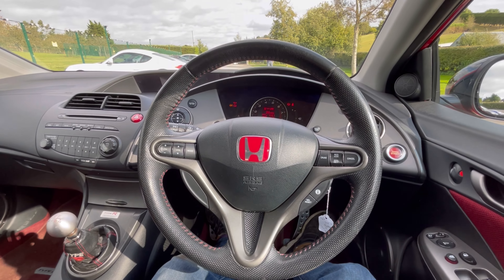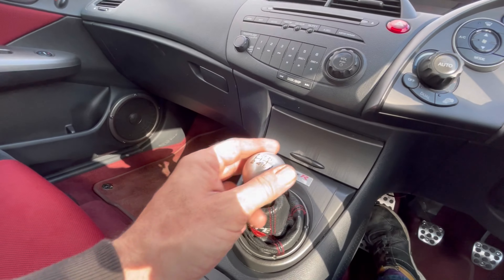2008 Honda Civic Type R Milano Red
123,200 miles